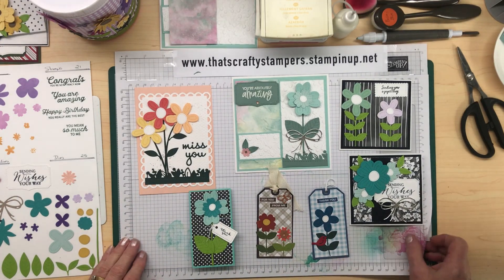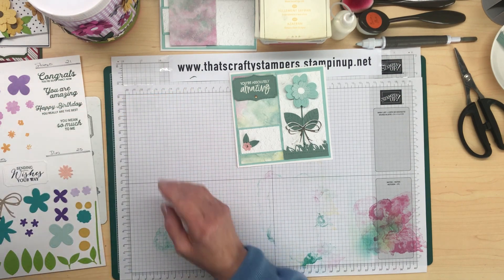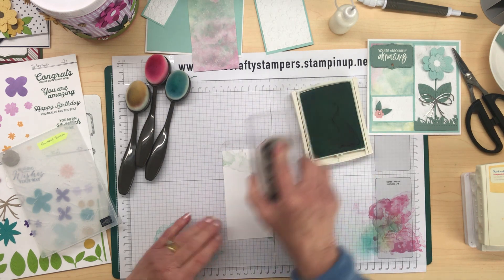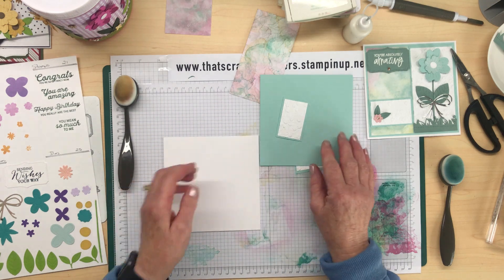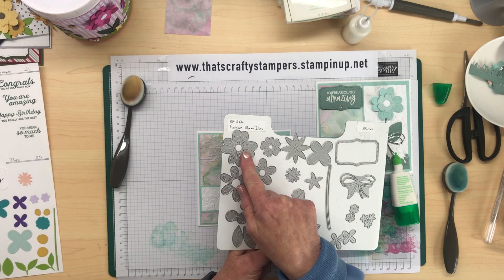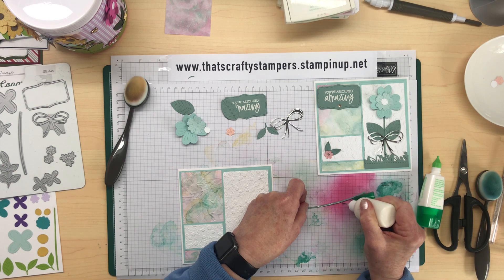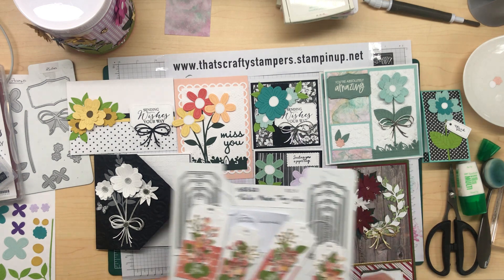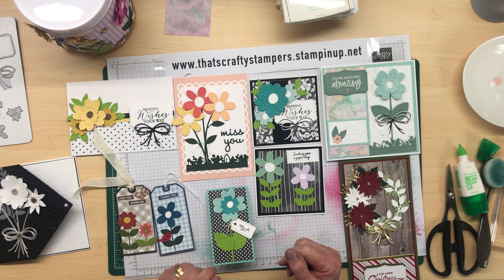Using up your cardstock scraps with the "Pierced Bloom Dies" . (code 154312)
This video features numerous projects that uses up your scrap offcuts of card stock including tags , 'scrapings', gift cards and other projects . The die set "Pierced Blooms" is used to decorate these many projects. More details and my on line store can be found